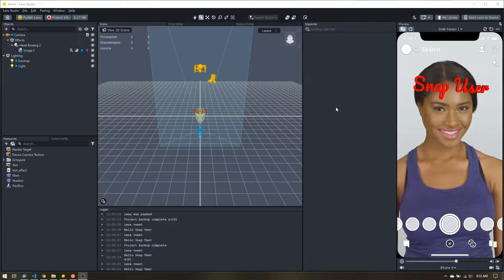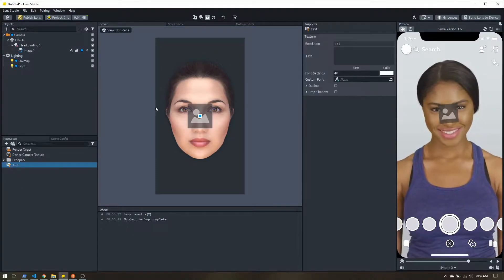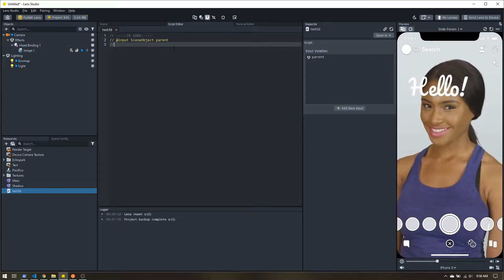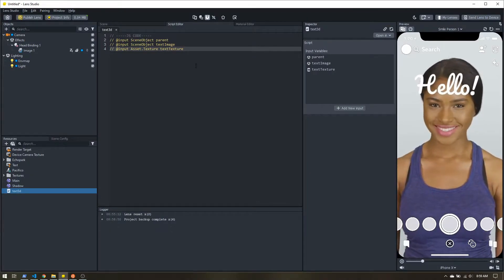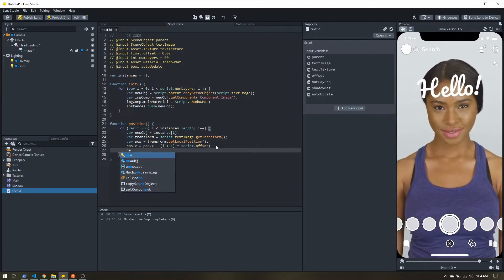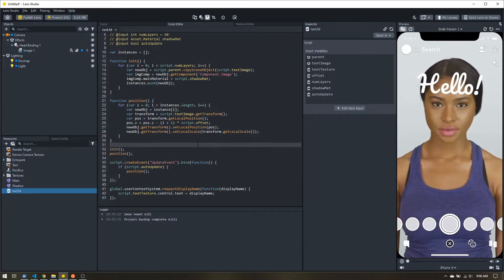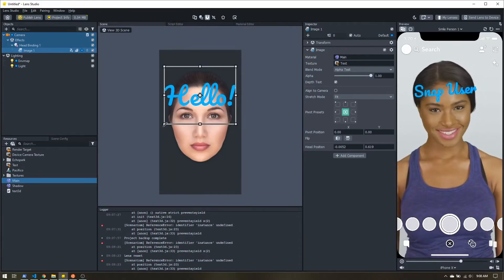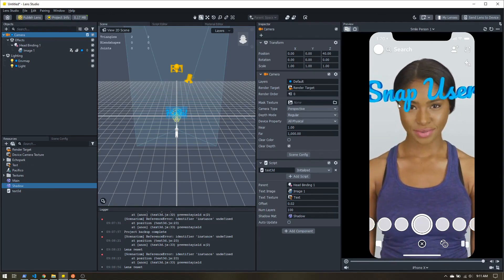3D Text in Lens Studio - Fake it 'til you make it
Lens Studio does not have a built-in way to create 3D text. You can create 3D text externally and import it as an object, but then you lose the ability to dynamically set the text value. In this tutorial, you'll learn how to fake the 3D effect using layers of text. Some knowledge of scripting is assumed, but you can visit the link below to access the final script if you are having trouble. Level up your Snapchat lenses with 3D text!

Read the text version of this tutorial and view the completed script

Like what you see? In addition to the tutorials, I also teach people about bugs. It's fun!